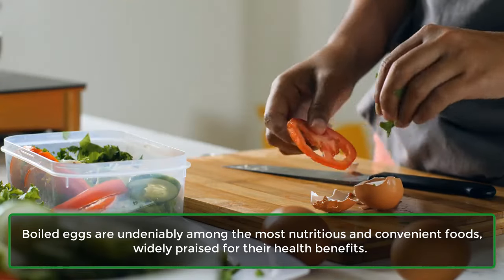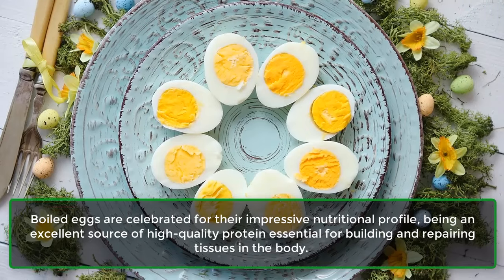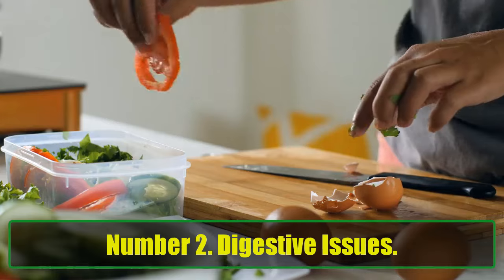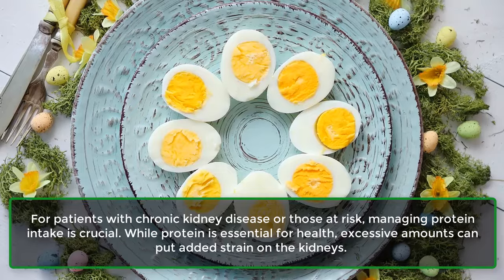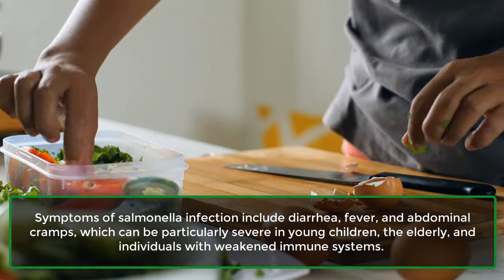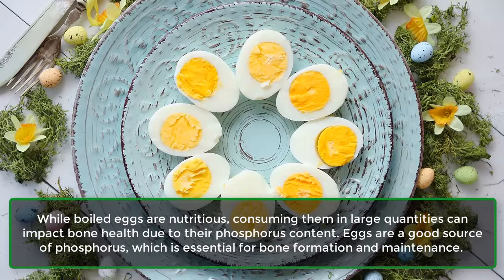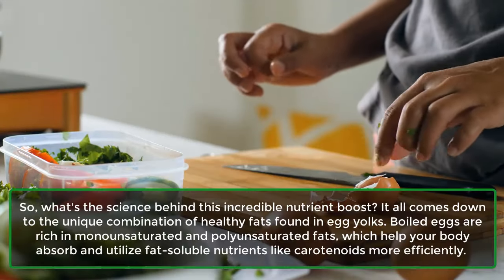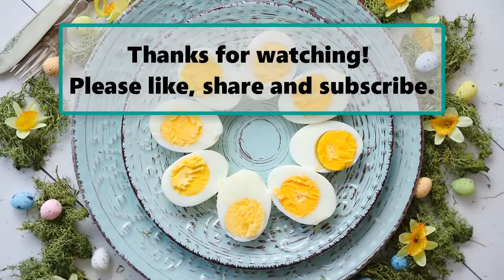Avoid BOILED EGGS If You Have These Health Problems | Learning Hub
Boiled eggs are undeniably among the most nutritious and convenient foods, widely praised for their health benefits. These versatile delights are rich in essential nutrients like protein, healthy fats, vitamins, and minerals, all contributing positively to our overall health and wellness. From breakfast plates to salads and snacks, it seems everyone is finding ways to incorporate boiled eggs into their diets.

However, did you know that boiled eggs might not be suitable for everyone? That's right—if you thought boiled eggs were universally beneficial, think again. In this video, we'll explore the common side effects of consuming boiled eggs and why you should avoid them if you have specific health issues or are using certain medications.

Some of these side effects don't stem from existing health conditions or medications but rather from the way certain individuals' bodies react to boiled eggs. So stay with us, because by the end of this video, you'll have a clear understanding of when to avoid boiled eggs and how to use them wisely to reap their benefits.

We'll also reveal groundbreaking scientific studies that show how you can maximize the benefits of consuming boiled eggs and improve the absorption of beneficial nutrients from other sources.

Boiled eggs are celebrated for their impressive nutritional profile, being an excellent source of high-quality protein essential for building and repairing tissues in the body. Each egg contains a variety of vitamins and minerals, including vitamins B12 and D, which support energy production and bone health. The healthy fats found in egg yolks, such as omega-3 fatty acids, contribute to heart health and cognitive function.

But first, let's start with the conditions where you should avoid boiled eggs.

Number 1. Cholesterol Concerns.
Number 2. Digestive Issues.
Number 3. Kidney Disease.
Number 4. Biotin Deficiency.
Number 5. Foodborne Illness.
Number 6. Histamine Intolerance.
Number 7. Impact On Bone Health.